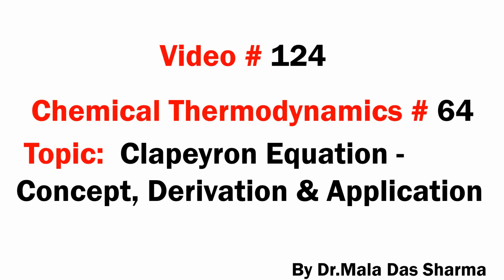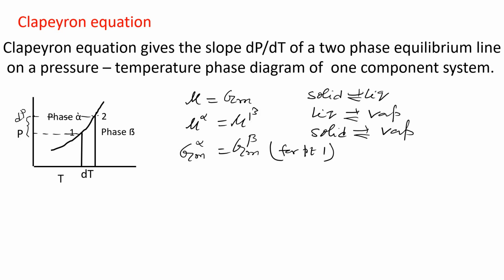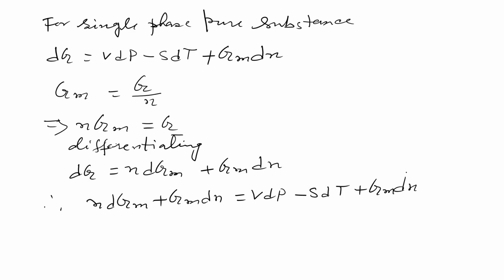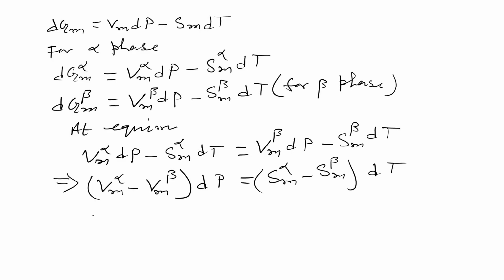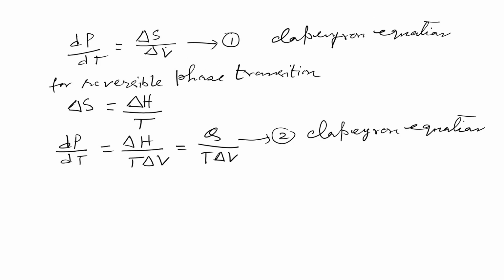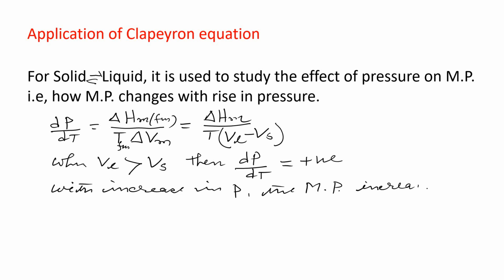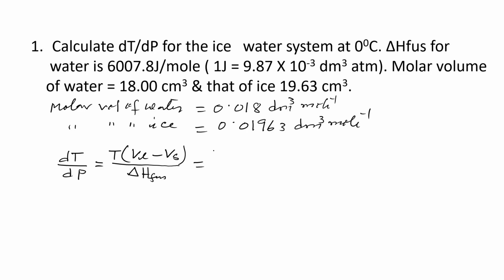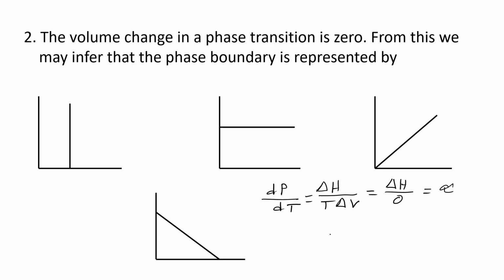Video #124 | Thermodynamics # 64 | Clapeyron Equation | Concept, Derivation & Application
Chemical thermodynamics – 64: In this video, Clapeyron equation is derived with explanation. Application of the equation and the related problems are also discussed.
This video will be highly useful for the students pursuing post-graduation and the students who are preparing for UGC NET or GATE exams.

Refer:
Video #123 | Thermodynamics # 63 | Phase Equilibrium for Closed System | Concept & Conditions |